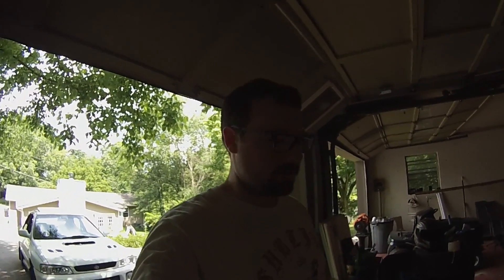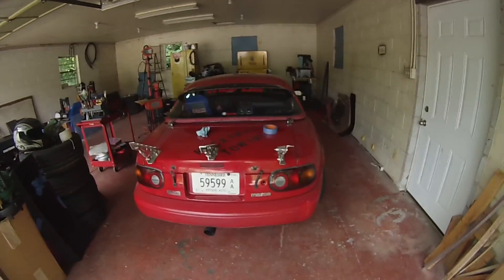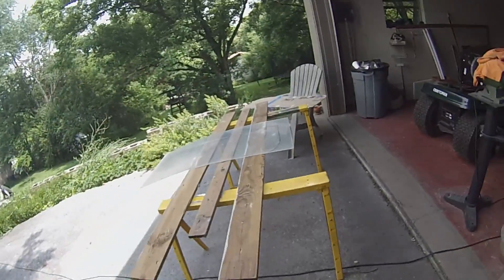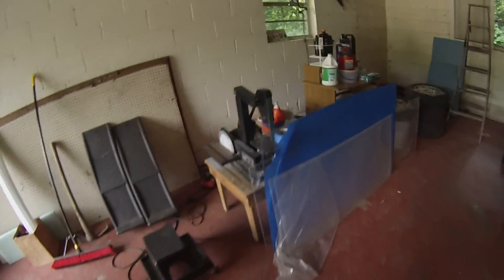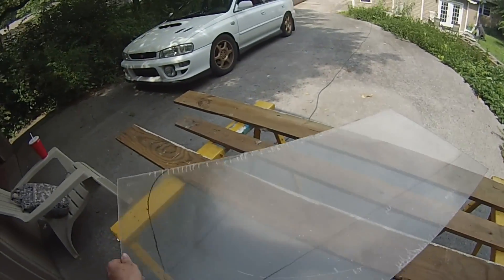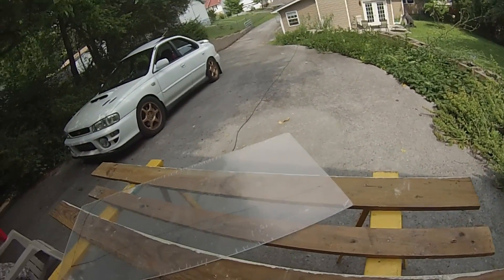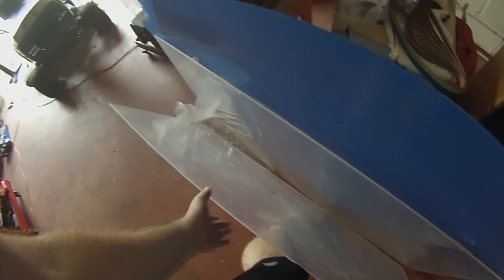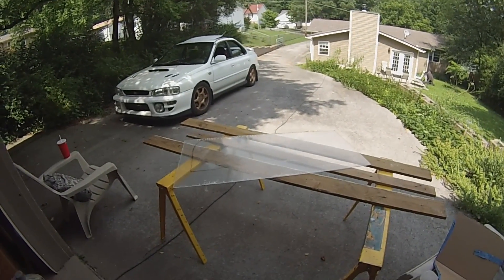Miata spoiler build: Part 2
Finished the spoiler on the car.  There is a noticeable amount of drag being produced as the car physically feels a bit slower.  I just hope some of the force is being directed downwards.

The trunk mounting I cam up with was just bolting them down and adjusting the AoA within the limits of turn buckles.  If I try this again I will change the mounting points and have that make up some of the lost adjust-ability from the sloping trunk.